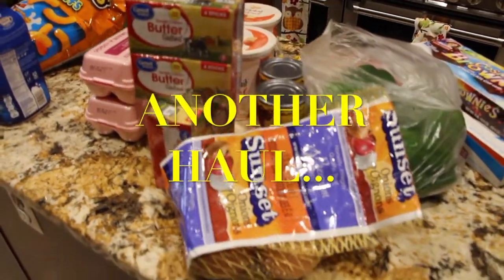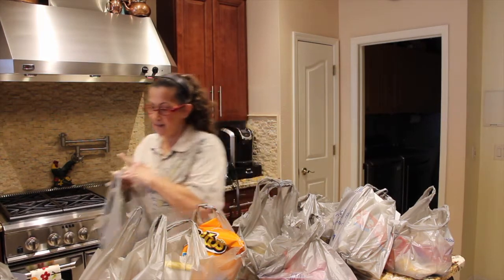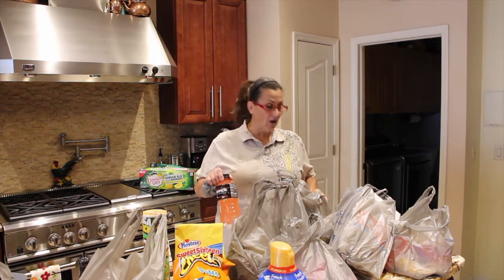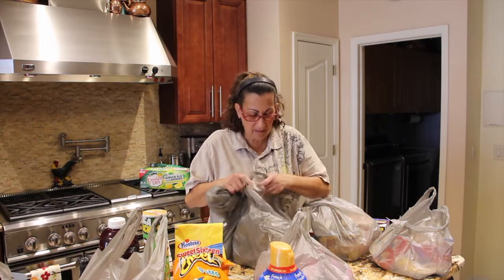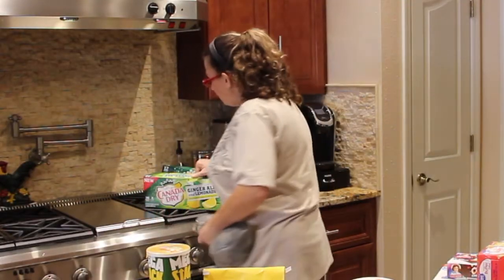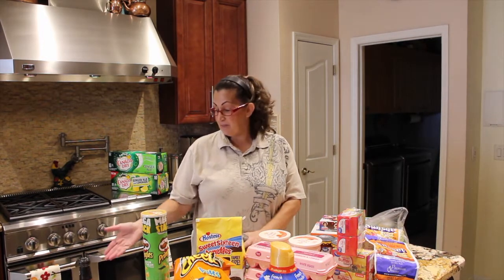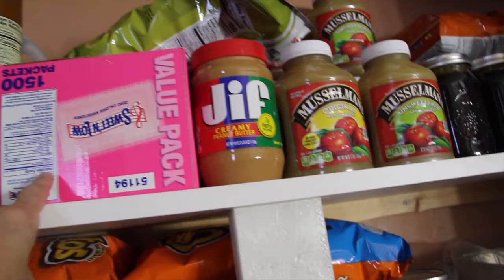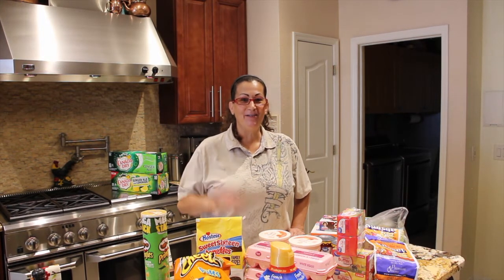WAL MART A GREAT HUGE HAUL /CHERYLS HOME COOKING/EPISODE 734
I try to make all my recipes simple,quick and easy to follow.